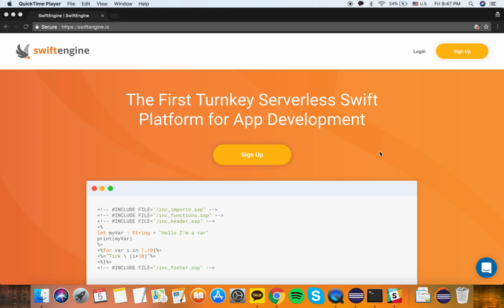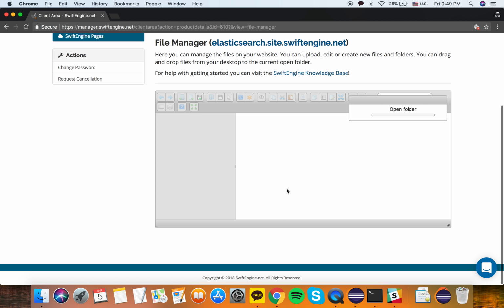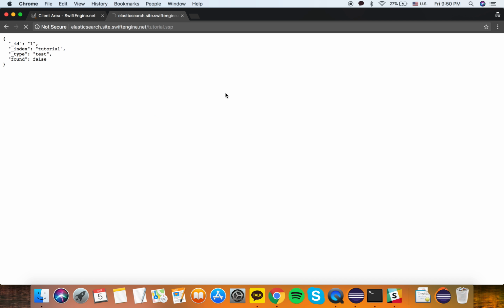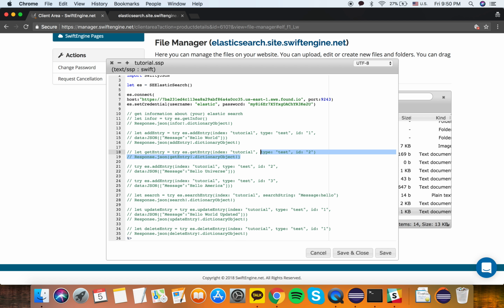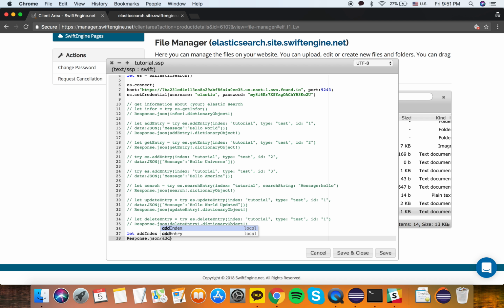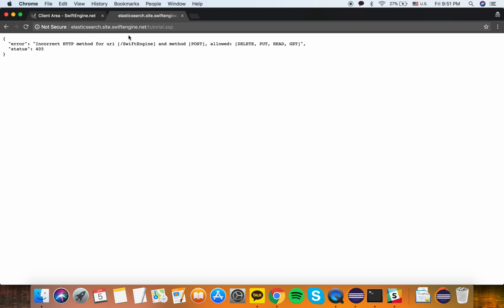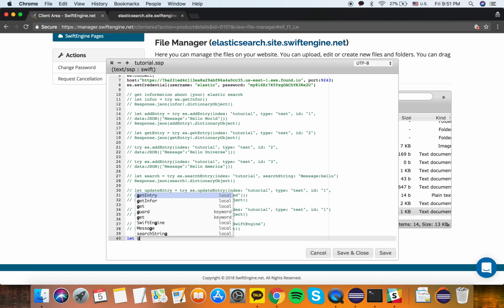Elasticsearch - Add and Get Index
In this video, we will learn how to add an index to Elasticsearch and get an index from Elasticsearch

1. Add an index to Elasticsearch
2. Get an index from Elasticsearch